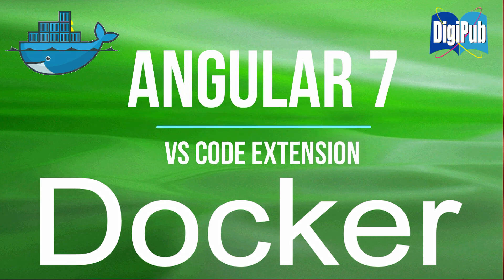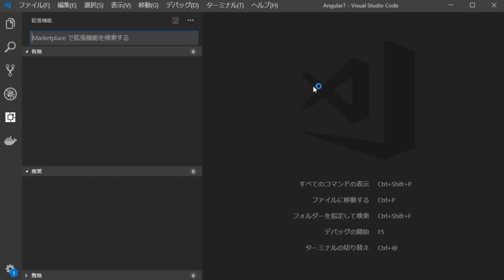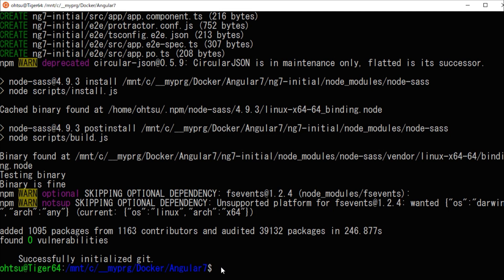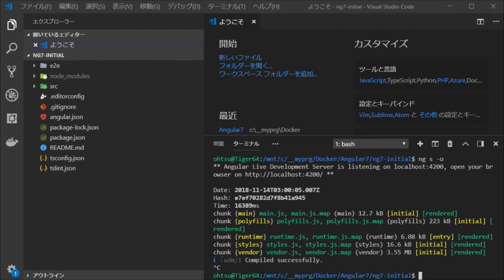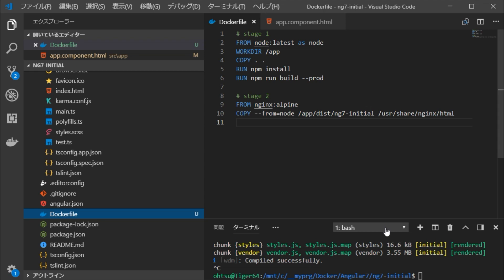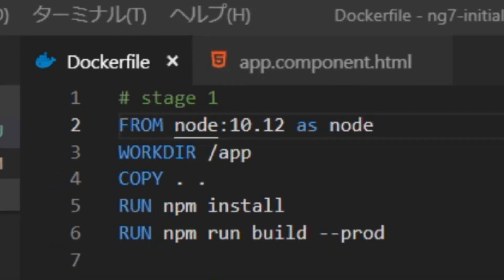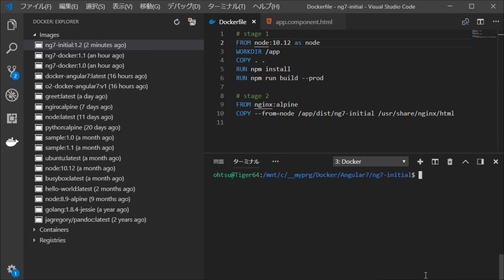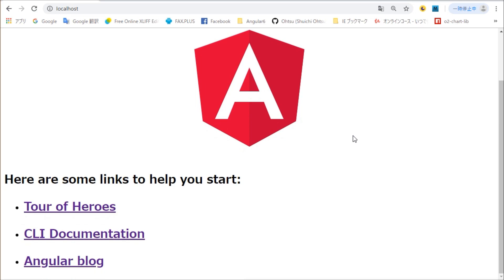How to use VS Code Extension for Docker, Containerizing Angular 7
How to use VS Code Extension for Docker
Containerizing Angular 7 with Docker